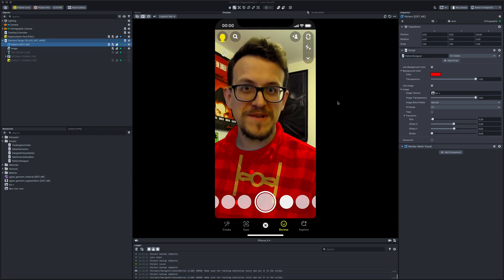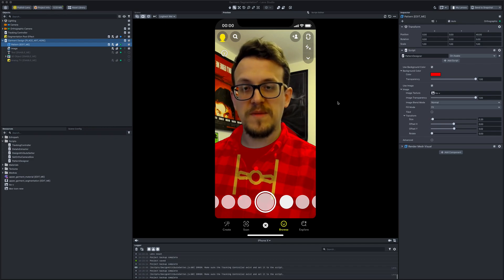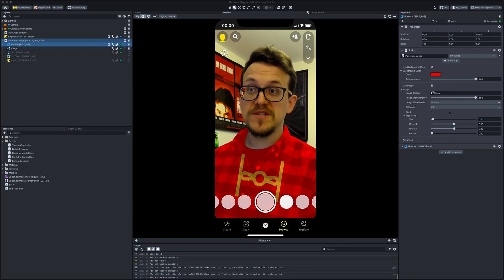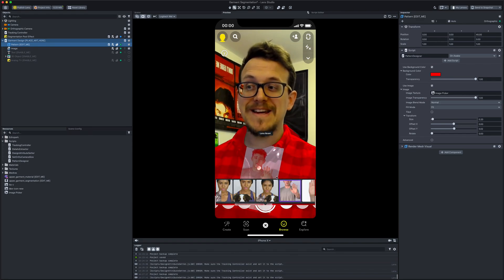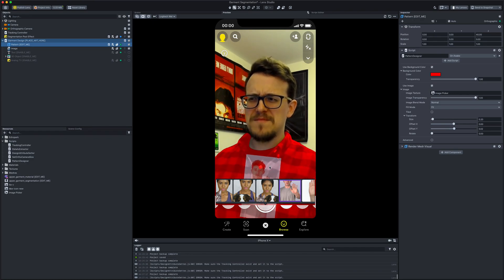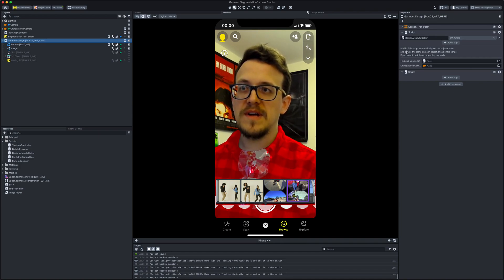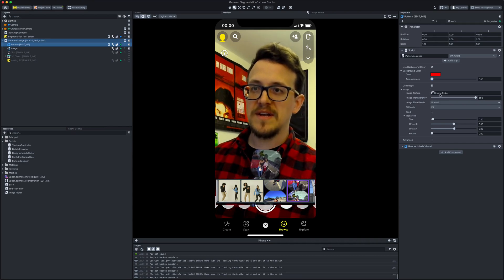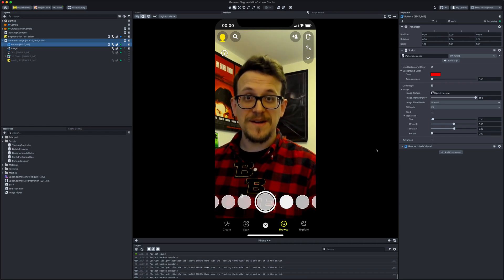Lens Studio tutorial: Upper garment with image picker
Today I thought I’d do a follow-up to the ‘Upper Garment Segmentation’ release in LensStudio. In this quick demo, I use the image picker to upload a new image to the Upper Garment Segmentation. AR clothing is only going to get bigger with this! Talk about trying before you buy!

Lens Studio Release Notes:
Enable multi-person garment segmentation like shirts, vests, coats, hoodies, and dresses. The Upper Garment Segmentation template allows for garments to be designed via drag and drop to allow for limitless creativity and streamlined workflows.